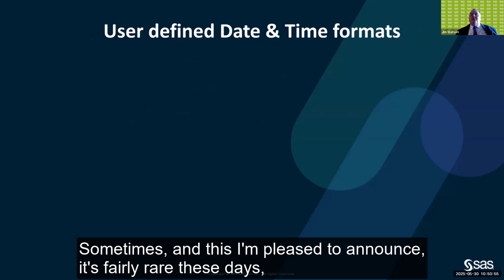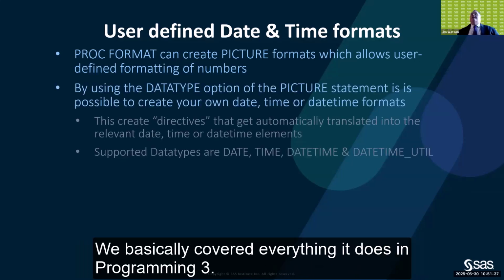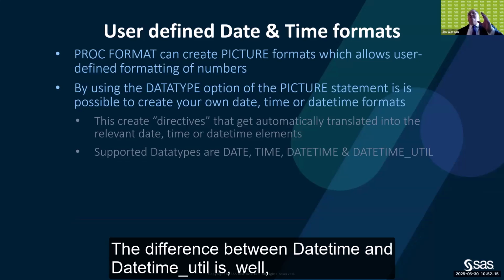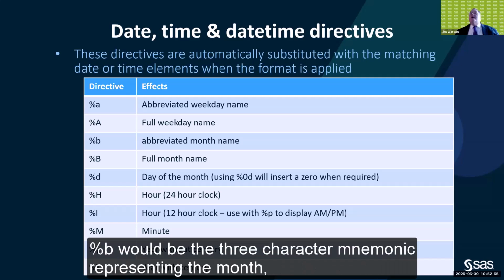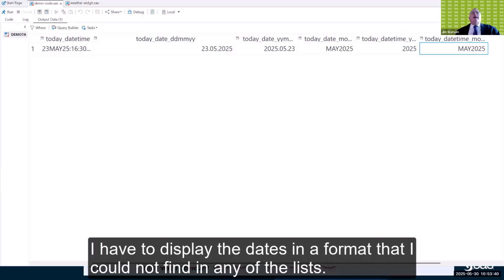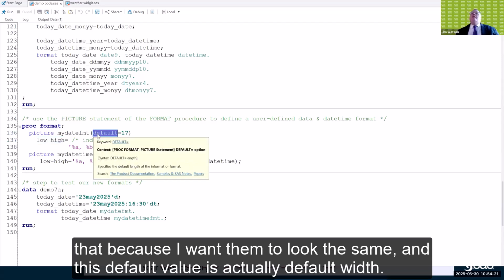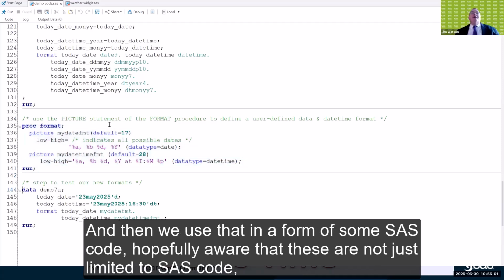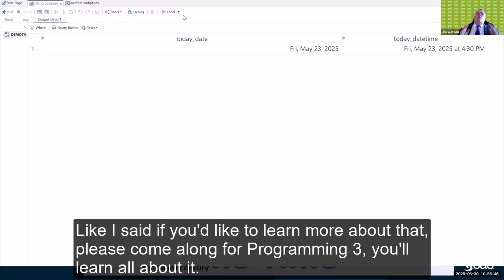From Built‑In to Custom: Defining Your Own Date & Time Formats in SAS | A good time with SAS Ep. 8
Built‑in formats are powerful—but sometimes your data needs a custom touch. In Episode 8 of A Good Time with SAS, learn how to define your own date and time formats to present data exactly the way you need.

This video explains when custom formats are useful and walks through the process step by step, with a clear demo you can follow along with.

Based on SAS® Programming 1: Essentials SAS® Programming 2: Data Manipulation Techniques and SAS® Programming 3: Advanced Techniques this this session helps you take full control of how dates and times are displayed in SAS.